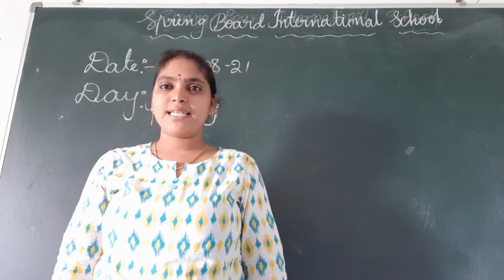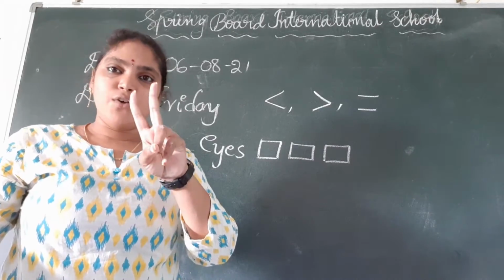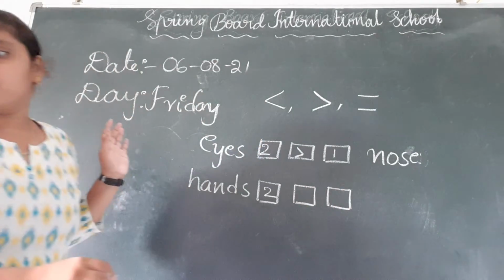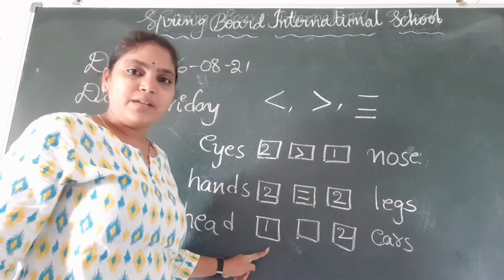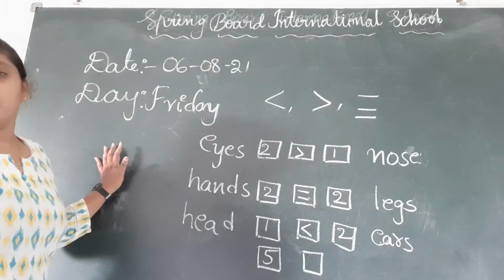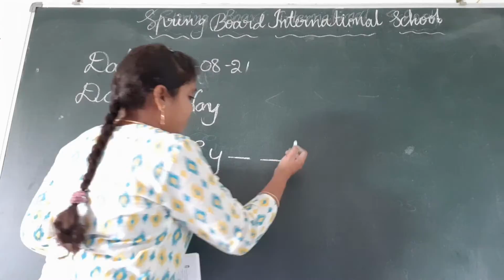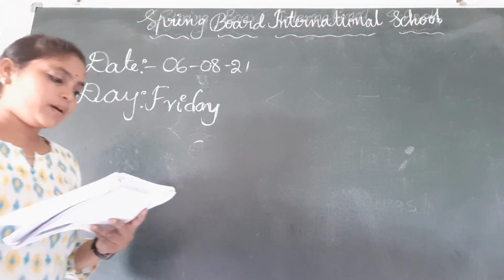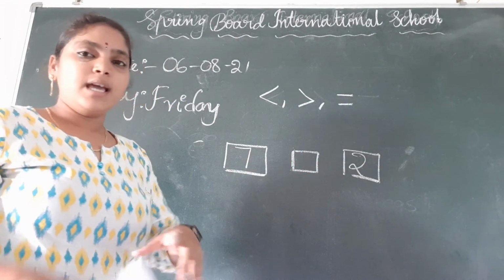06/08/21 GRADE-1 MATHS